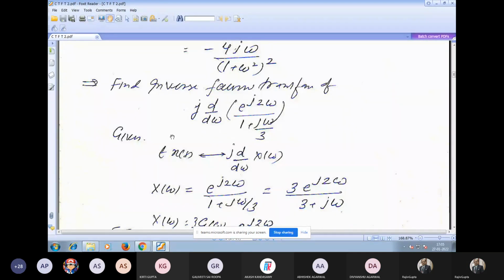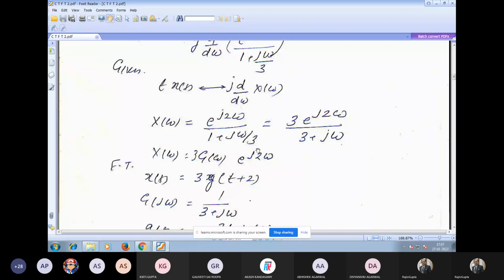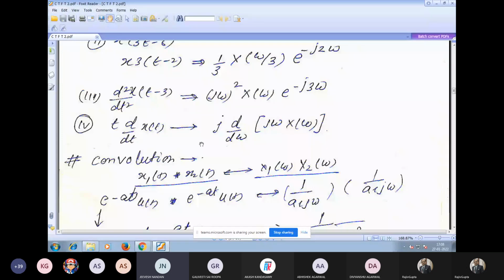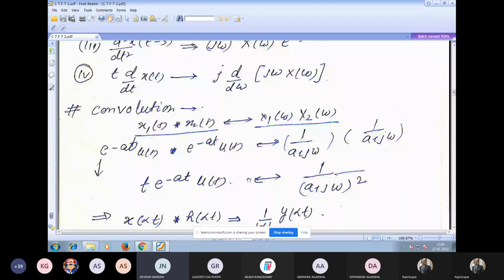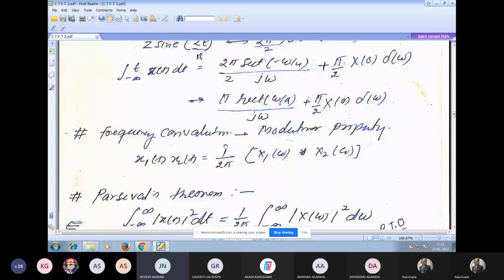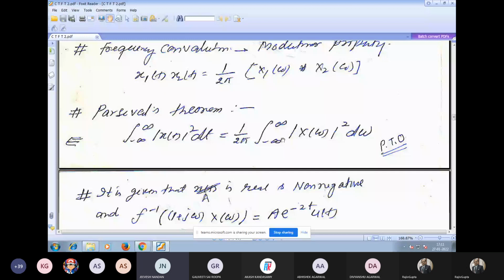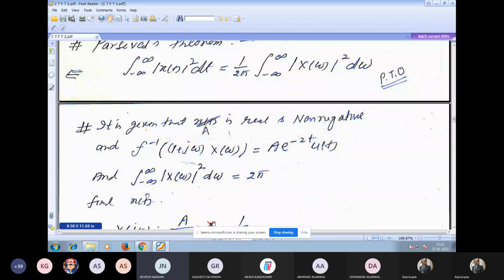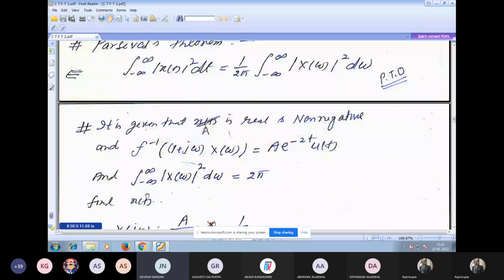Signals & Systems Theory EC 13102 ECA 2022-01-27